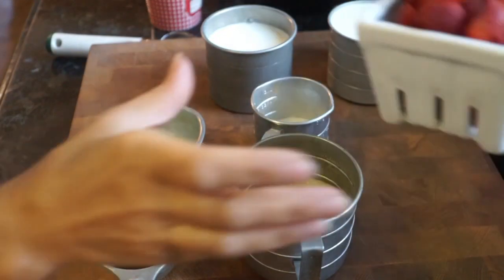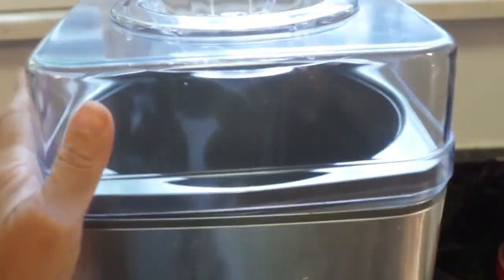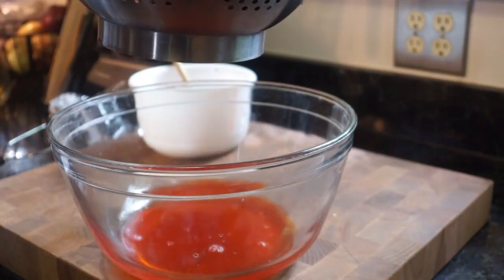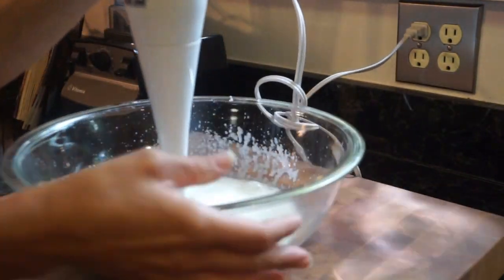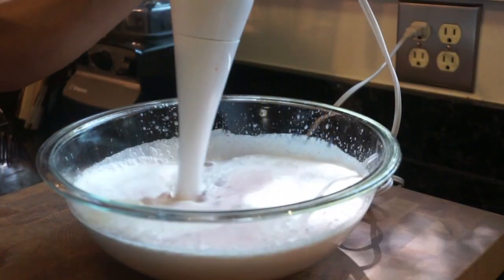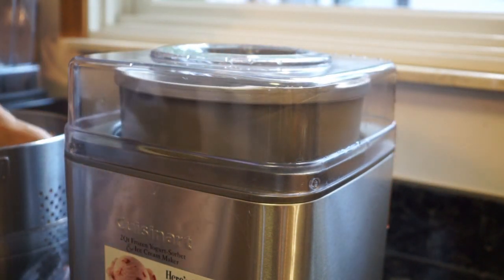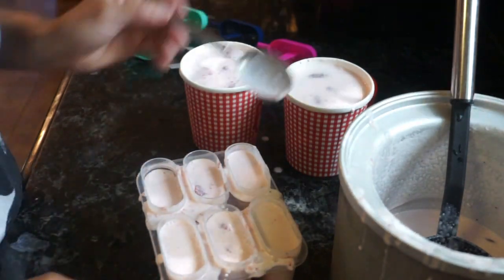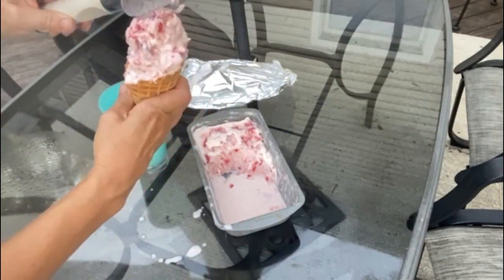Easy Strawberry Ice Cream Recipe | Let's Make Ice Cream Together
Summer's sweet strawberry's make a huge impact on this Easy Strawberry Ice Cream Recipe combined with fresh cream.